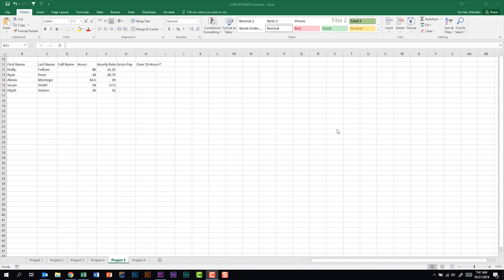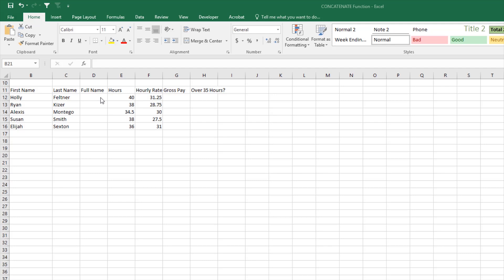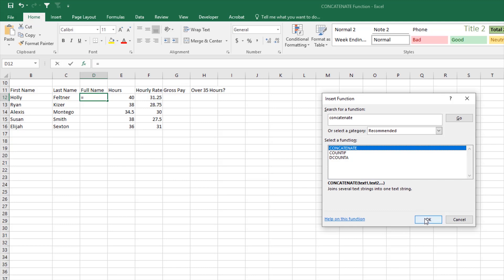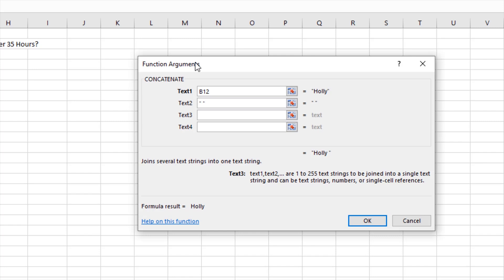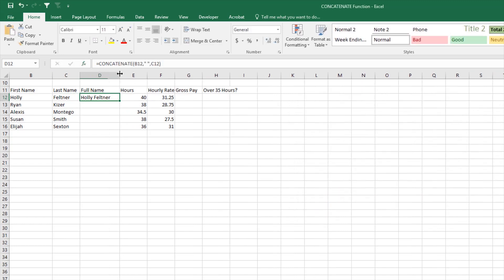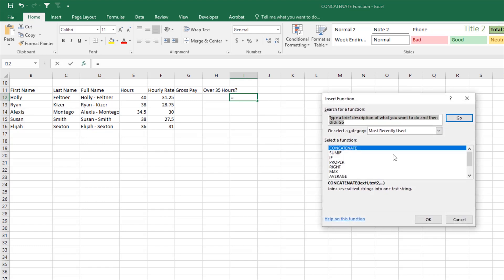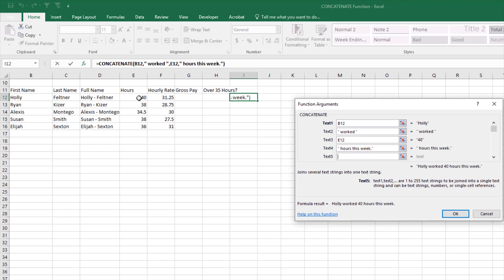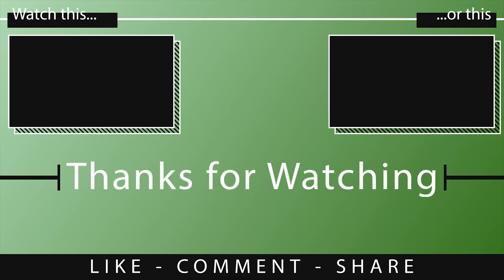Excel 2016 Exam 77-727 - CONCATENATE Function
In this video, I cover using the CONCATENATE function in Excel. This function is something that you could be asked to perform on the Excel 2016 Exam 77-727.

RECOMMENDED READING